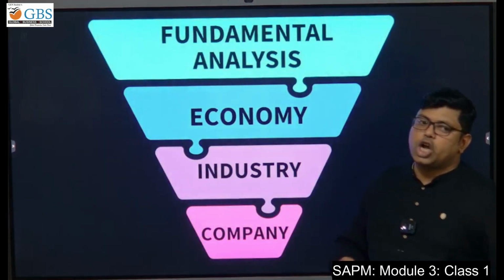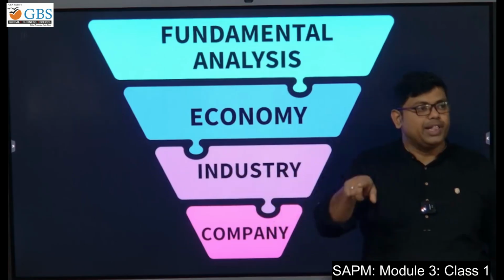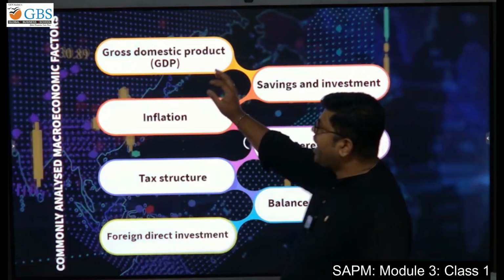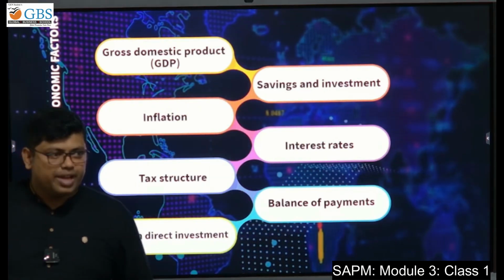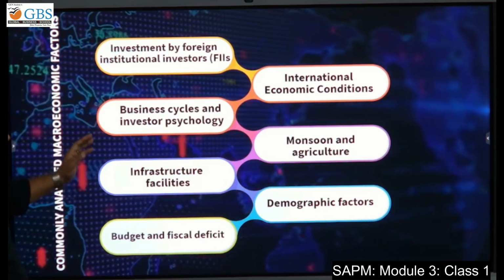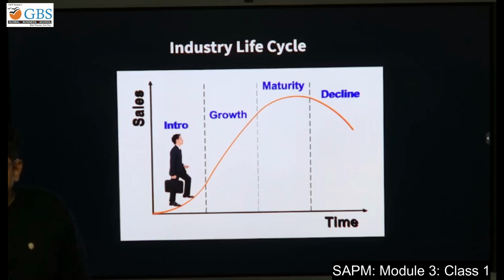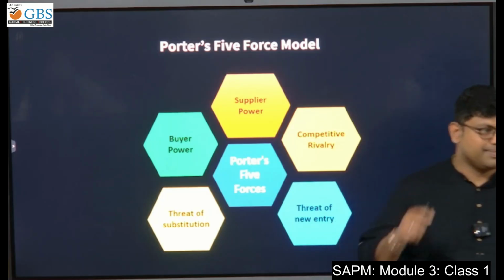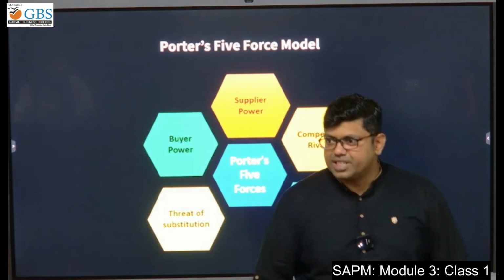Module 3 class 1 SAPM by Dr. Suman Kumar, Director, GBS, Hubballi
Content
Introduction
EIC Analysis
Economic Analysis
Macro factors
Industry Life Cycle
Porter’s Five Force Model